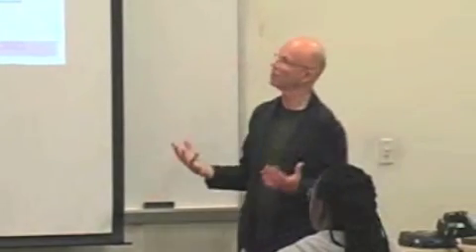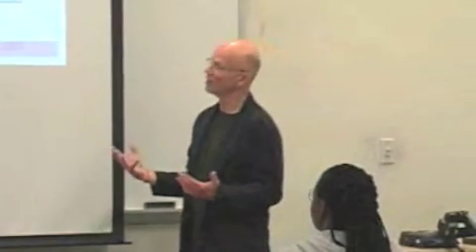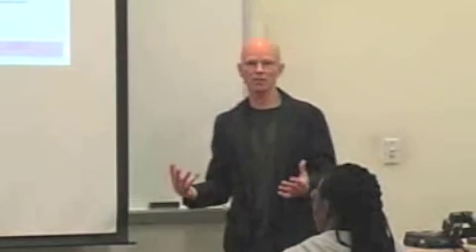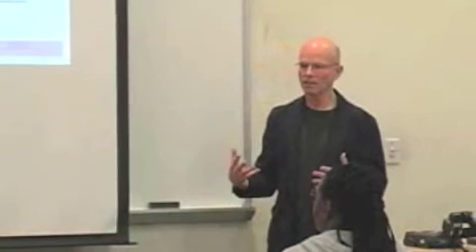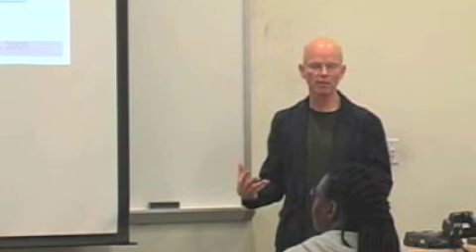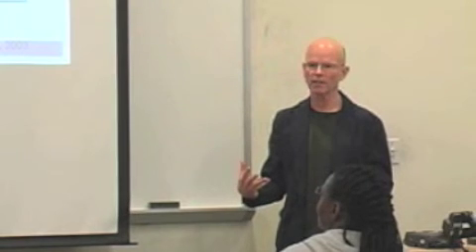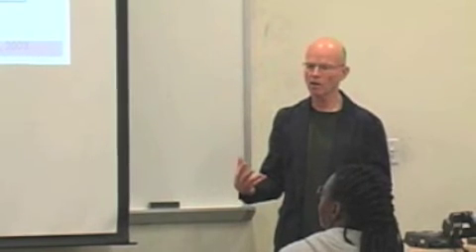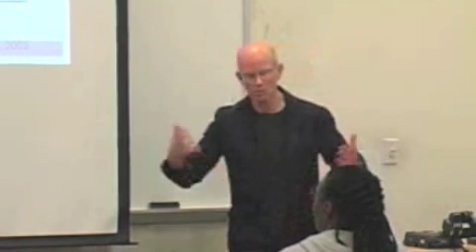Four Frame Organizational Model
Short excerpt from seminar given by Dr. Tom Robertson at Portland State University's Department of Engineering and Technology Management on 4/12/2013.